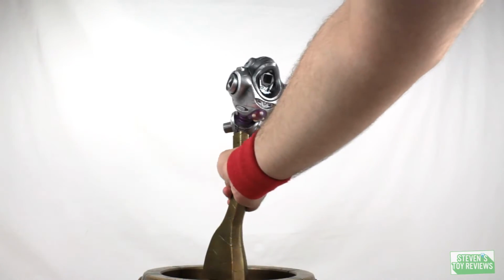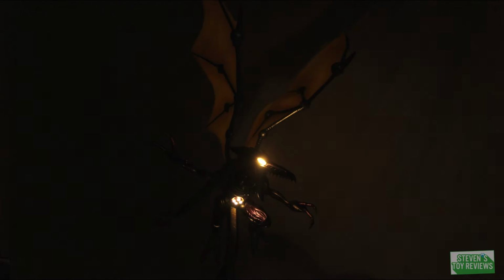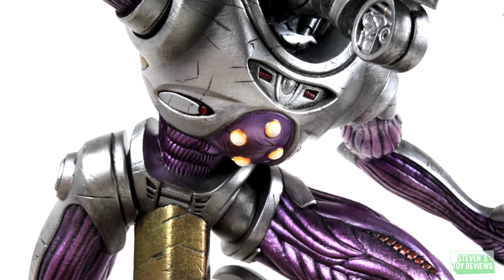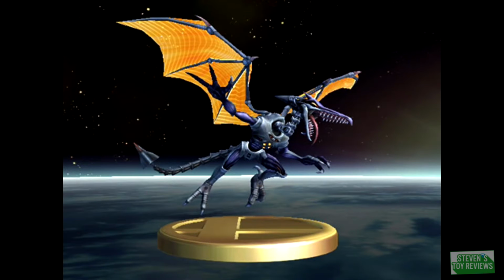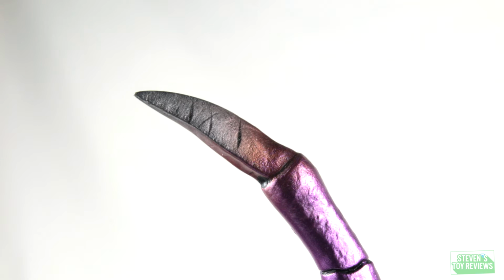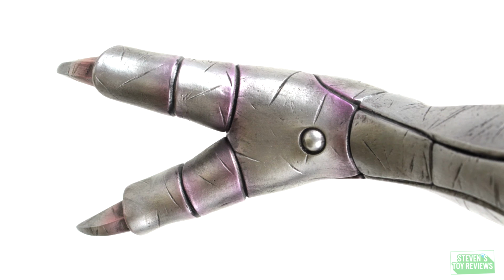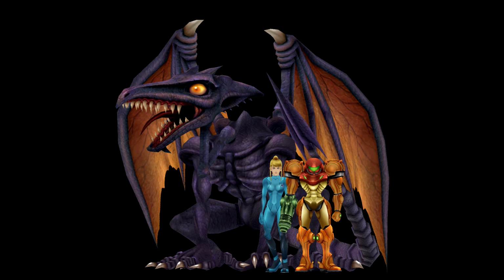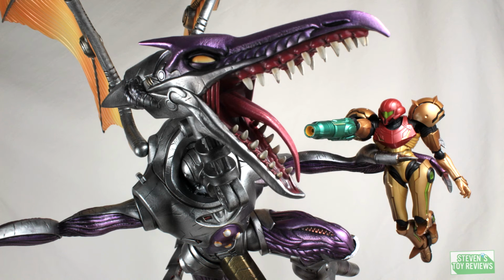First 4 Figures Meta Ridley Exclusive Edition Review